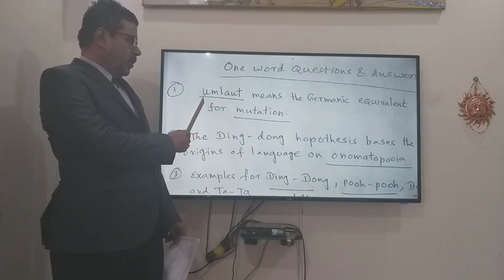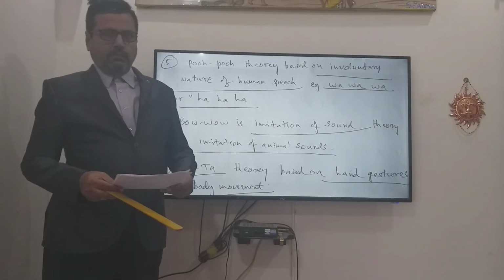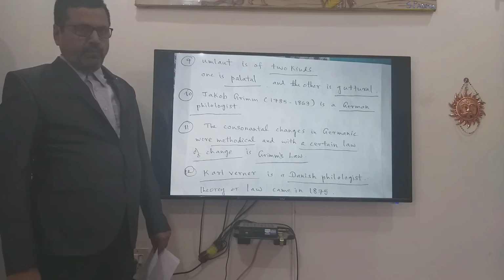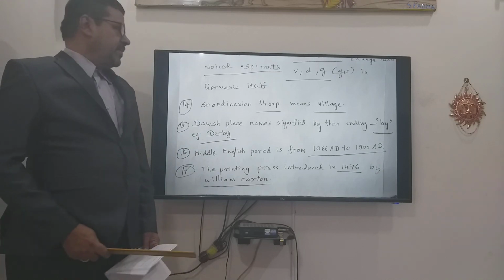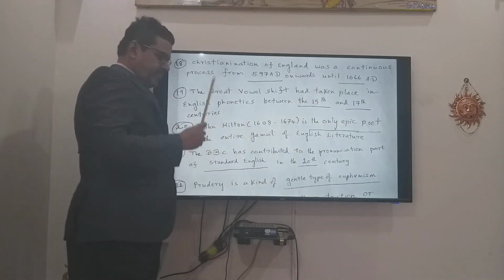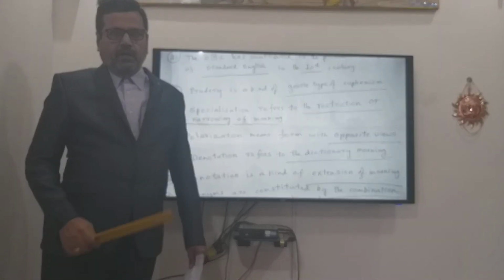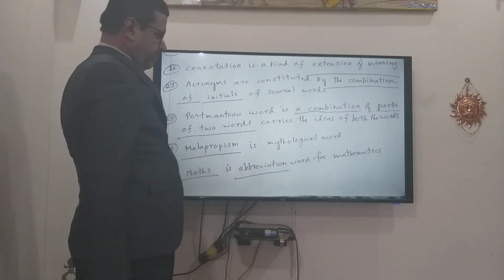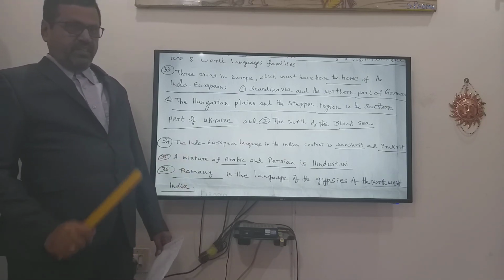History of English Language one word Q/A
Mr. Selvaulaganathan, Assist Prof, English Departnent, THE MADURA College (SF stream)  has explained History of English Language one word Q/A for third year students.